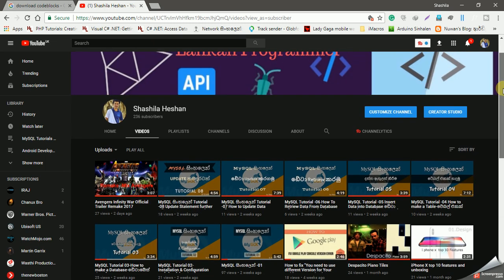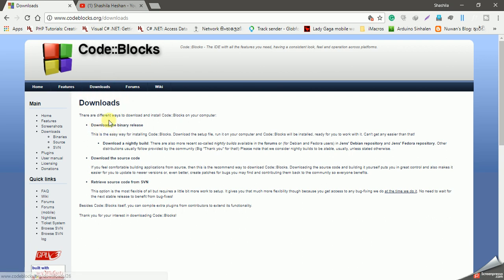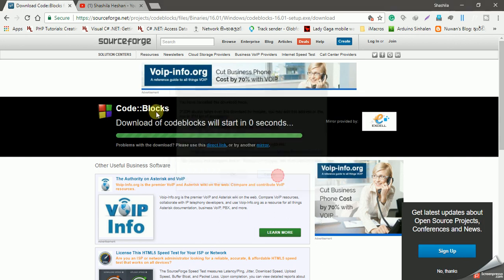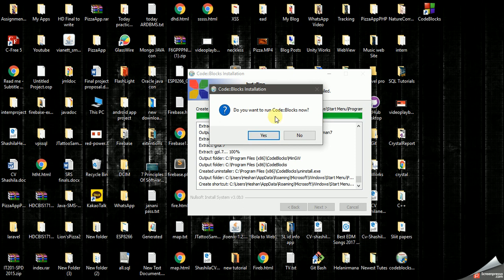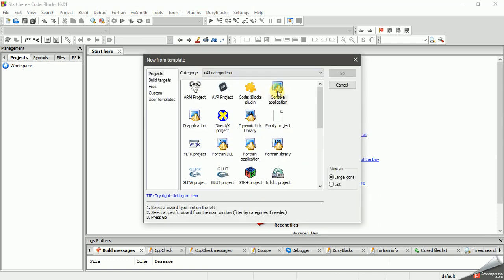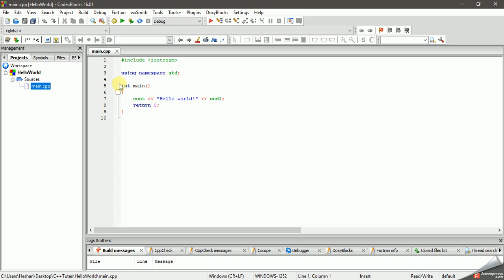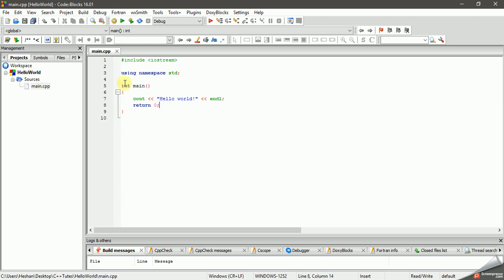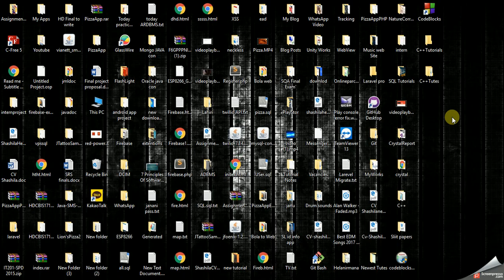C++ Tutorial 01-Introduction and installing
C++ installing and Introduction,Today i'm gonna teach you how to Develop applications using C++ language .Learn and share